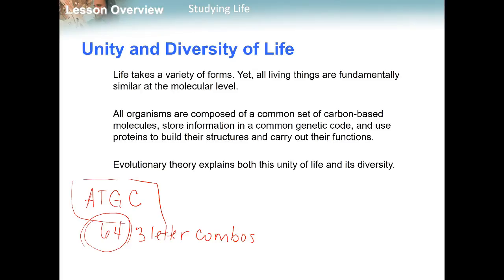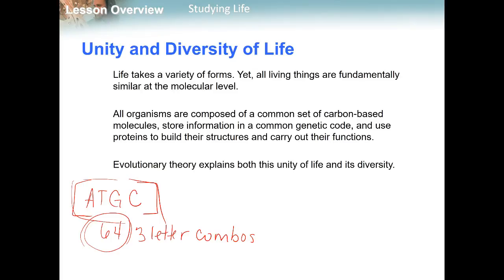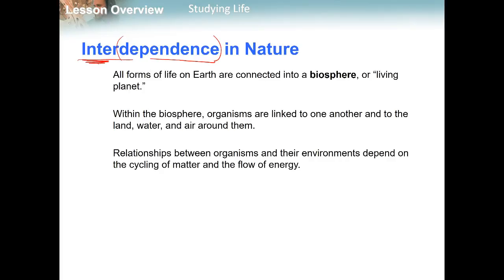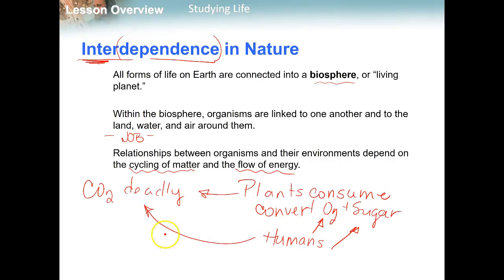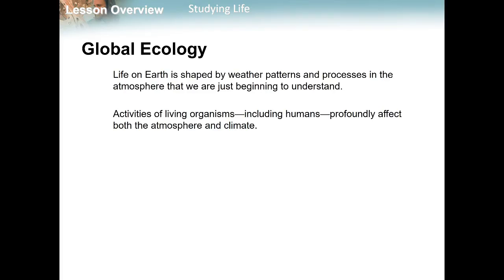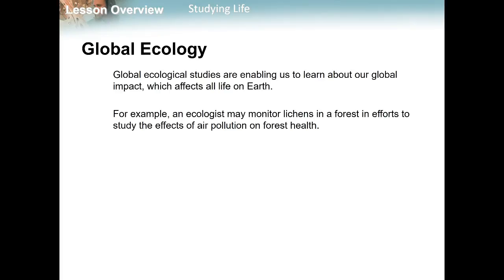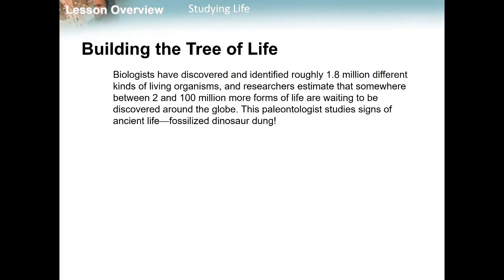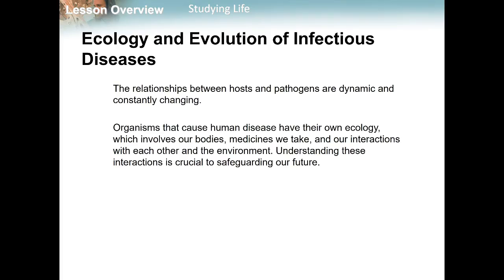GEN BIO CH 1 SEC 1.3 #3